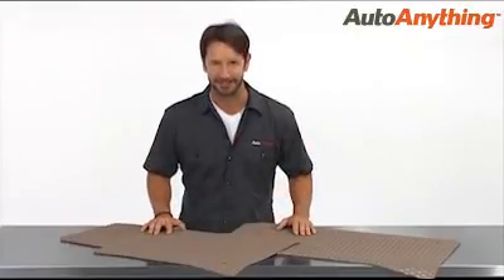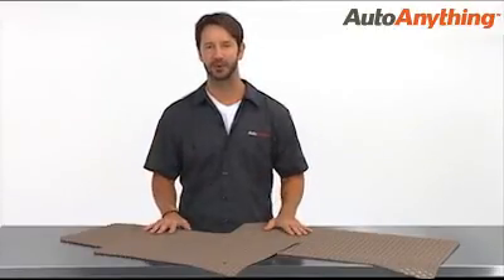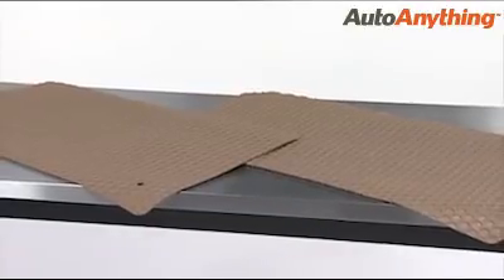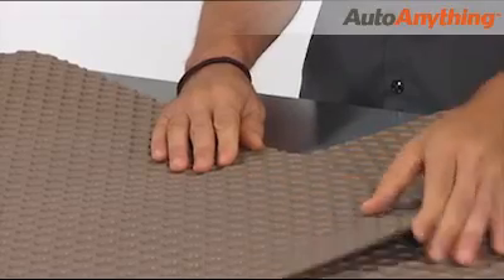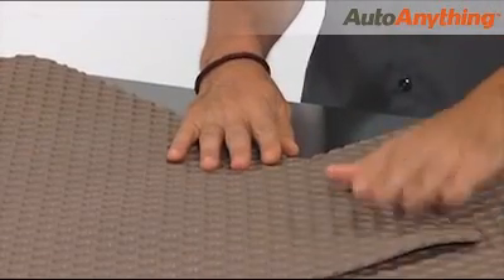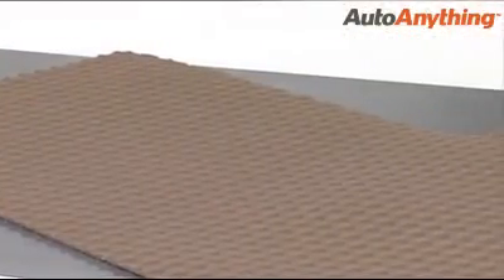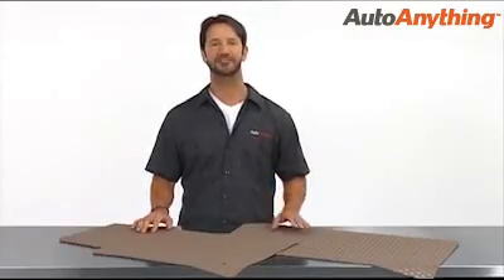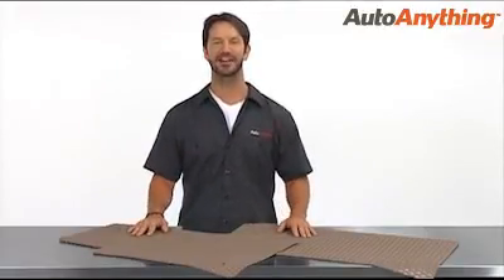Lloyd Mats RubberTite Rubber Floor Mat Review - AutoAnything Product Demo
Lloyd rubbertite floor mats protect your carpet interior from all sorts of dirt, snow, grime and other "questionable" liquids.  They trap large quantities of debris in their unique textured cup design. They wash easily and will last a lifetime.

Lloyd makes a number of floor mats, click here to view the complete selection

We also have the largest selection of floor mats found anywhere on the net. Carpet, rubber, all weather and logo floor mats and liners from top name brands. Check them out at AutoAnything